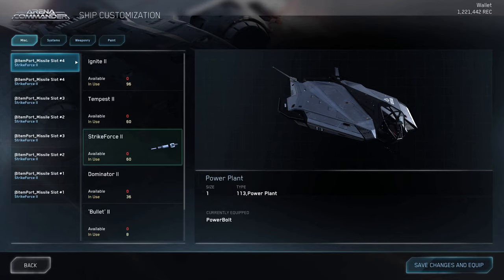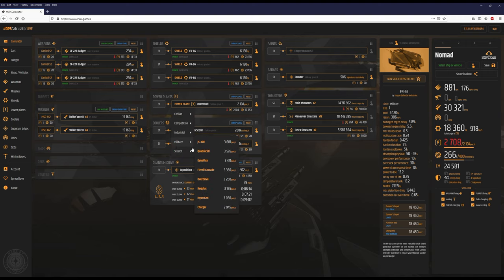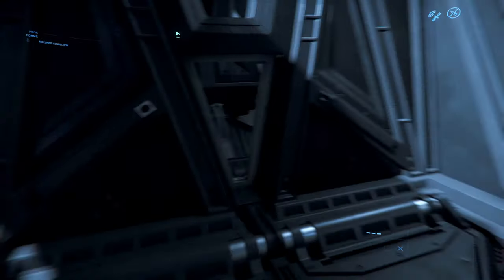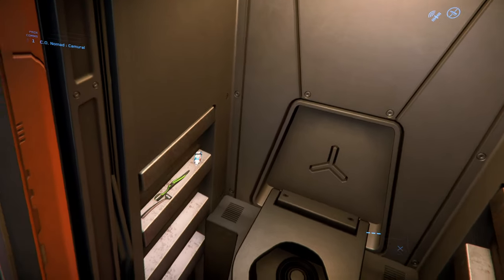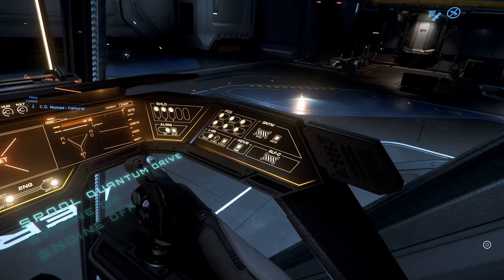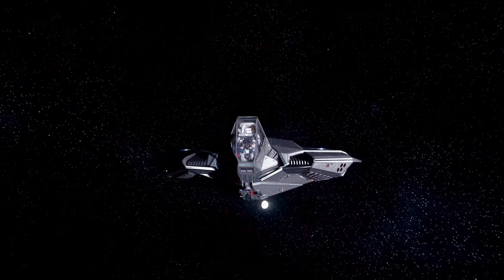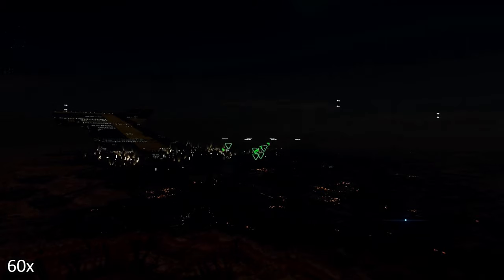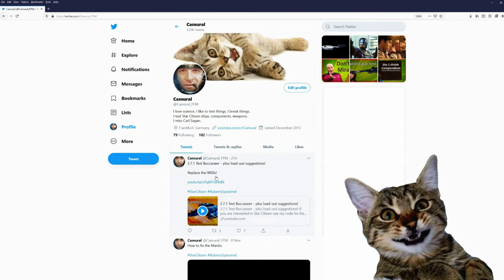3.11.1 Nomad - first look - Approved! :)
3.11.1 Nomad - First look

Music

Outro

Spectrum: Camural

PC specs:
1 TB SSD
3 TB HDD
1440p 144Hz 27inch main monitor